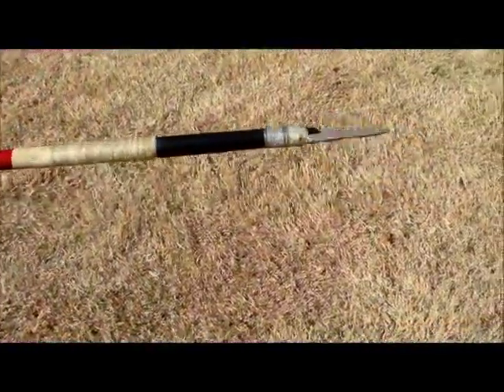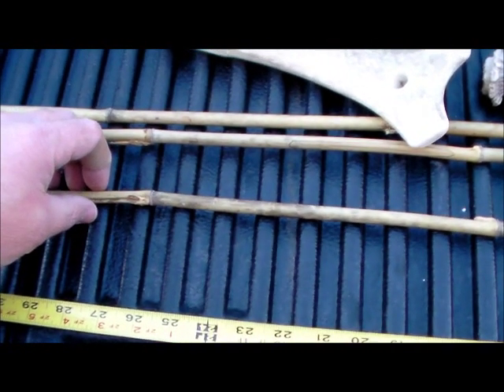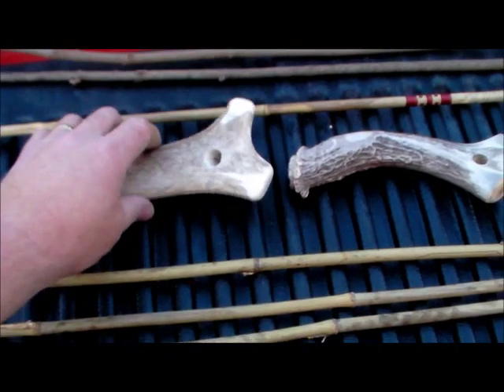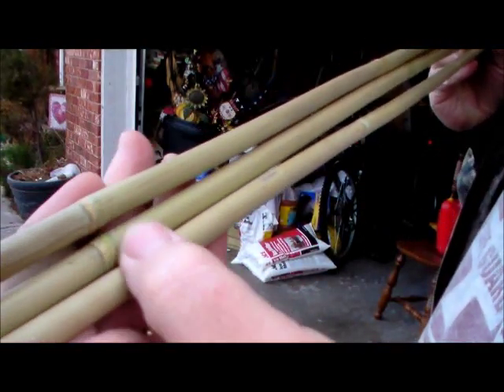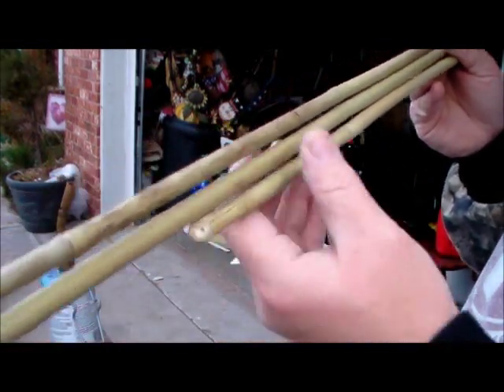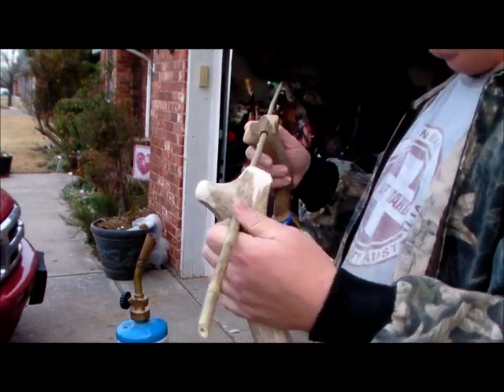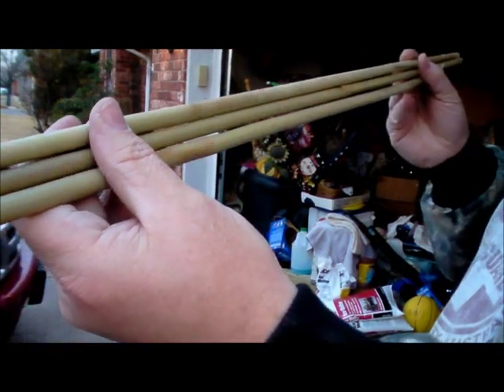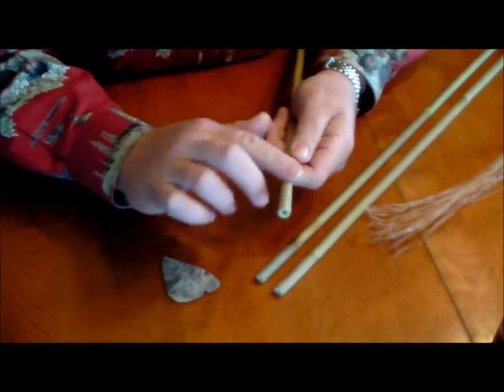Primitive River Cane Arrows 1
Making a few river cane arrows for target or hunting.  Using dogwood inserts for the foreshaft and nock.  Will fletch with turkey feathers and wrap with elk sinew.  Probably use charcoal (black), yellow and red ochre mixed with hide glue to paint (decorate) the arrows.